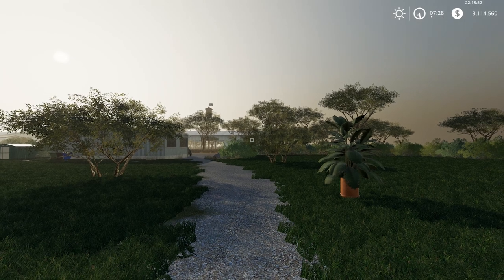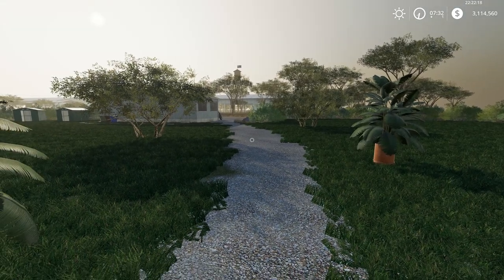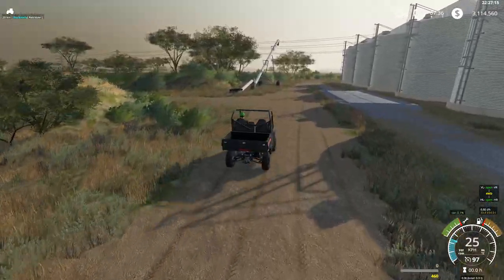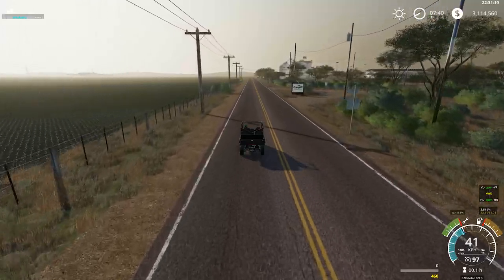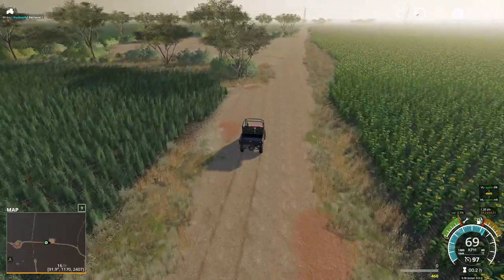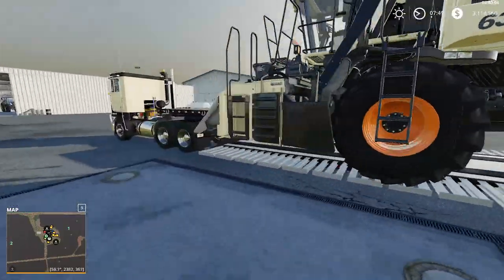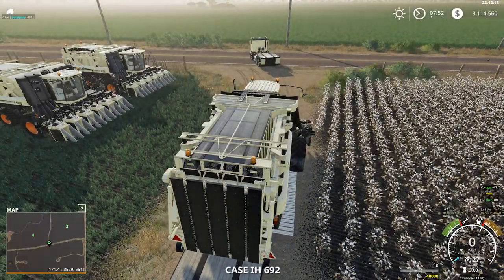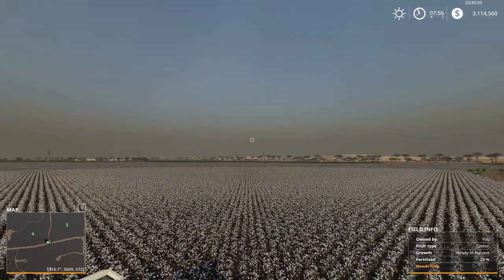FS19 - Let's Play - Western Australia - Kickin Off - Ep 1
We commence our Lets Play journey for 2019 on a new map by DecanKane.  The map is available from Modding-Welt and is a great 4x map that gives a good feeling of the farming belt in Western Australia.